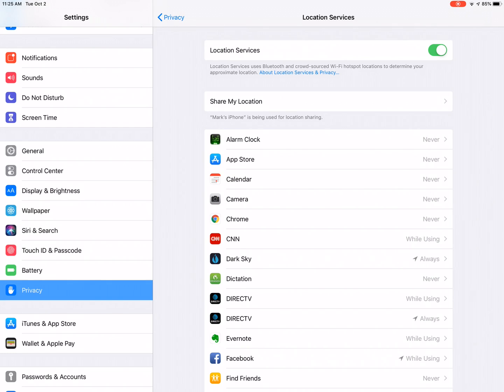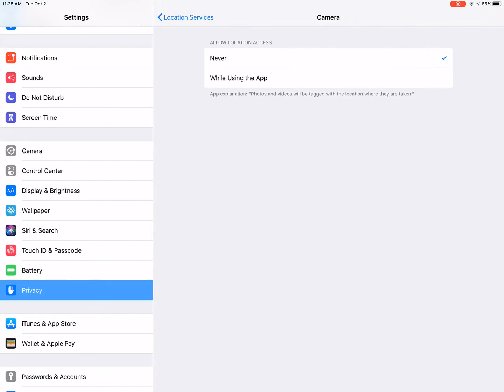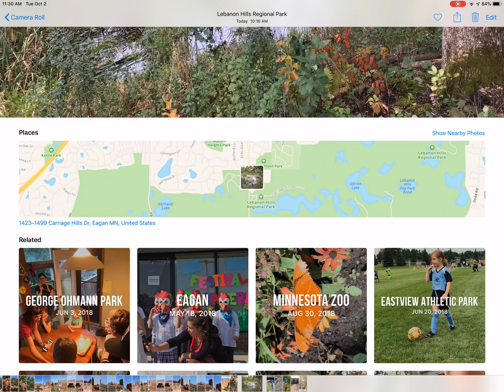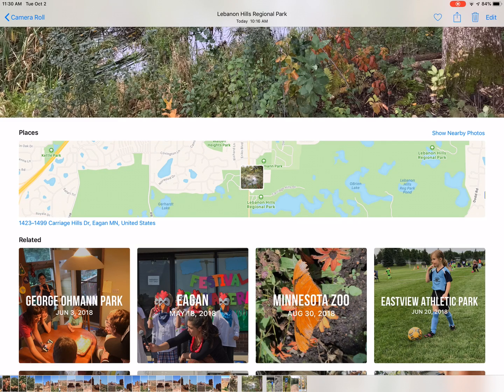Collect and Save Location Data in iPhone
This tutorial explains how to turn location on and off for the iPhone camera and how to find the location of a saved photo in iPhone photos.